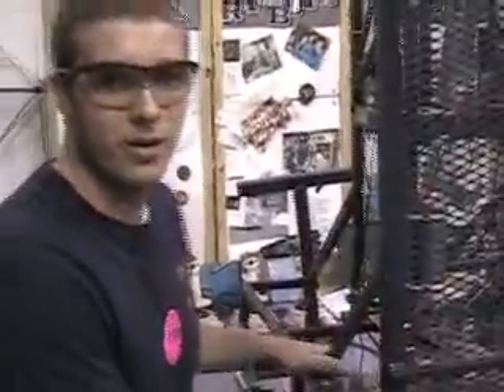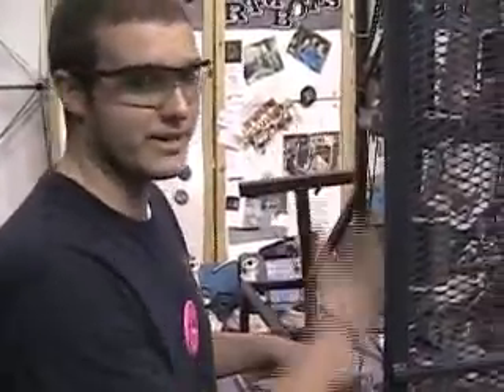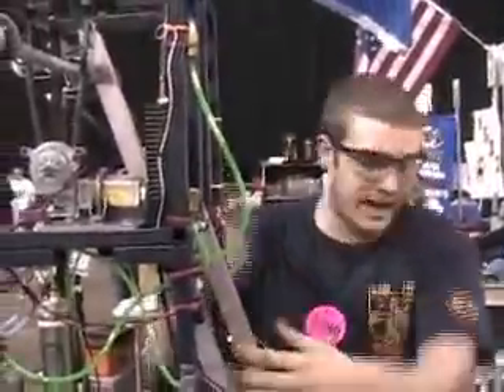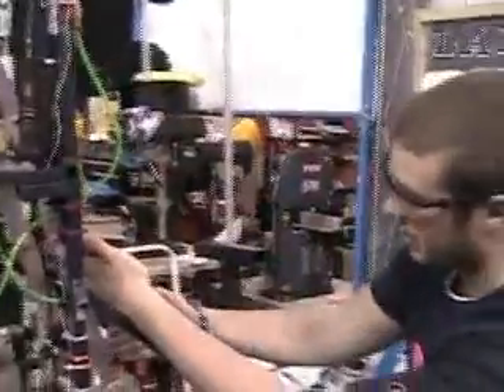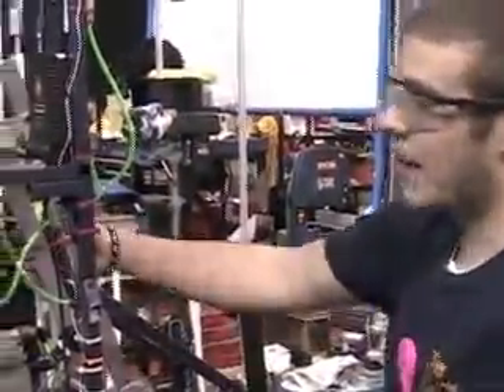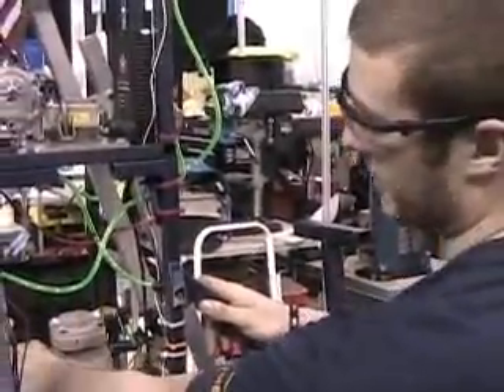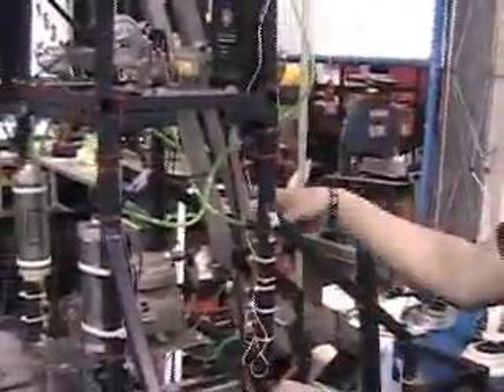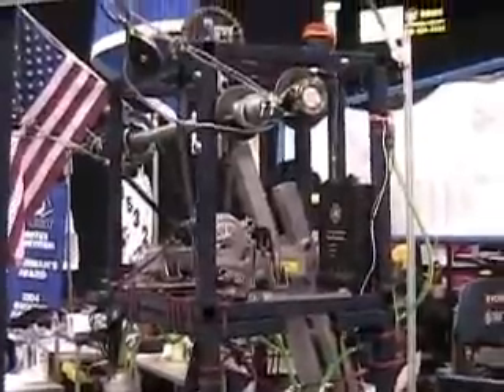Robot competition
Students from Lorain Admiral King compete in a robot competition in Cleveland